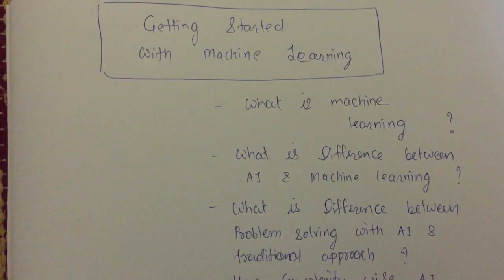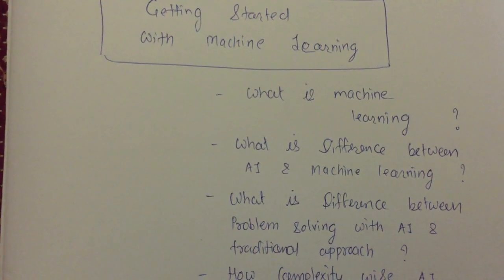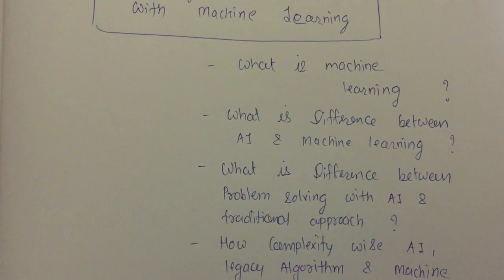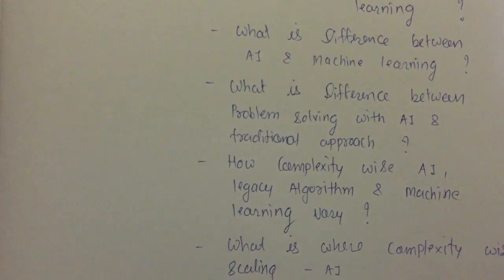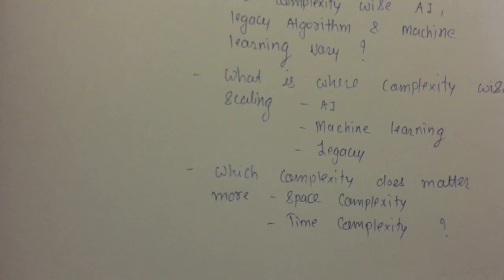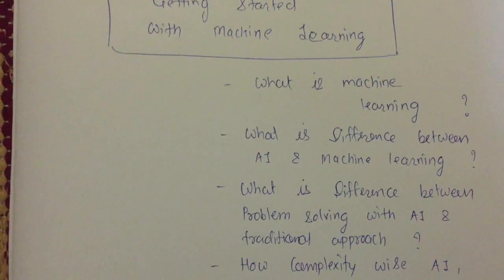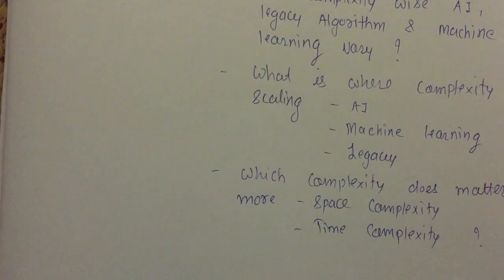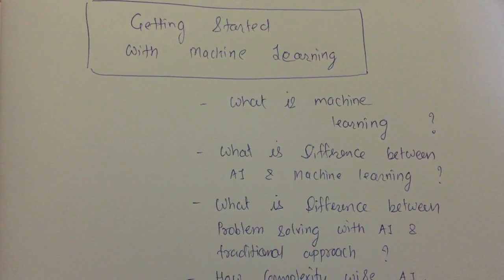Getting Started With Machine Learning | Fundamentals of ML | What is Machine Learning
Hello Friends, In this lecture we taught about what are the basics to keep in mind when you want to learn Machine Learning. This video will you in how to get started with Machine Learning and What are the Fundamentals of Machine Learning, also you will get to know What is Machine Learning/ML. Later on in this playlist  there will be more videos regarding Machine Learning Basics, machine learning with tensorflow, deep learning, how to make machine learning models , Difference between artificial intelligence AI and Machine Learning, learn machine learning in 3 months, learn machine learning with python.